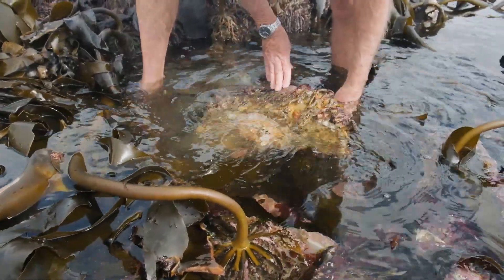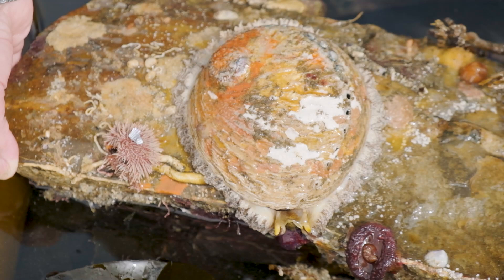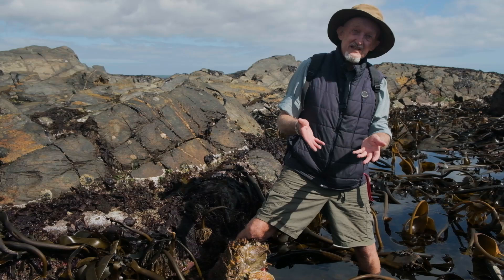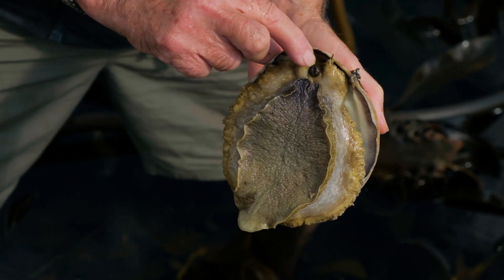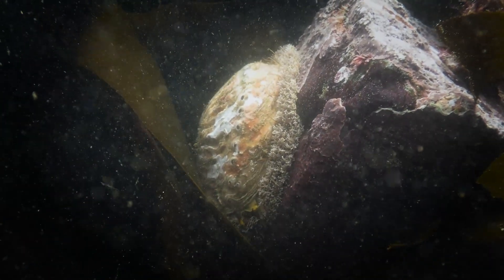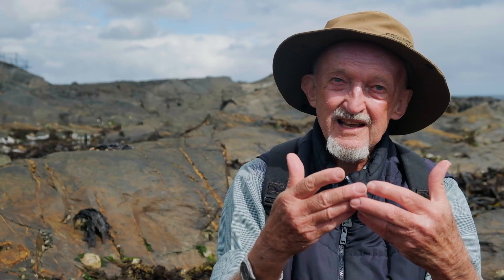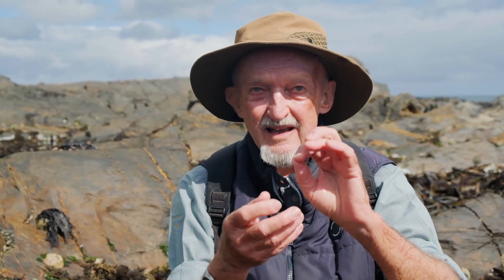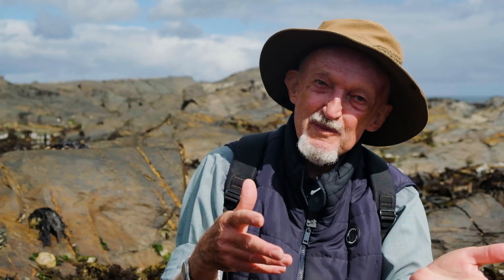Abalone - from thriving to threatened-poaching, predators-perlemoen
Episode 33: Abalone

In this episode, Charles introduces us to the different abalone species along our coast, how to tell them apart and explains how human exploitation, paired with their unfortunate biology, has led to a catastrophic decline in their populations.

South African abalone, locally known as perlemoen, which translates to (mother of pearl),  are recognized by their single shell and large muscular feet; in areas where they used to thrive, spotting a large one alive is rare.

But wait until you see the beautiful live adult we spotted while filming this episode!

Chapters:
00:00 Introduction
0:40 Decline of Abalone Populations
2:05 Abalone: A Historical Delicacy
2:32 Inside Abalone Farming
3:00 Anatomy, Diet, and Behavior
4:14 Reproduction & Synchronized Spawning
5:40 Sea Urchins: Protective Adaptations
6:58 Abalone Species in South Africa